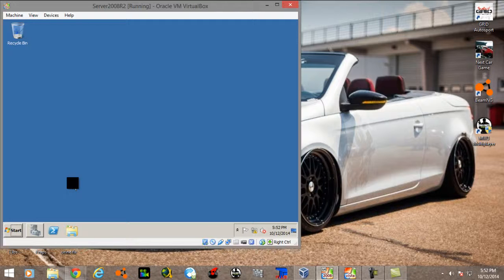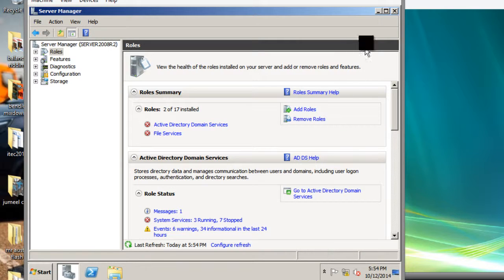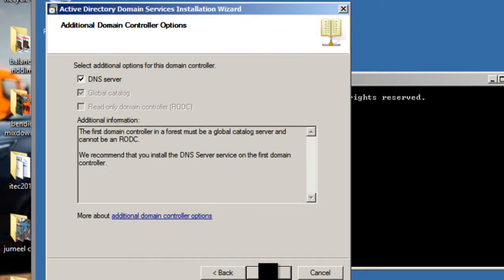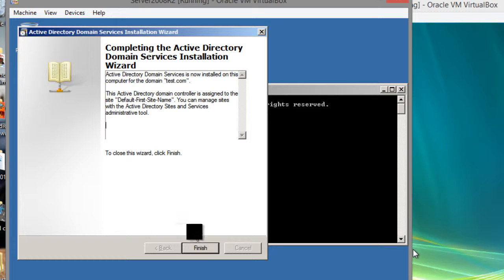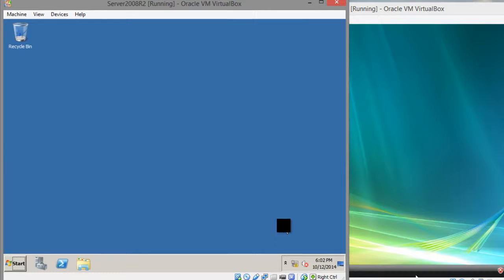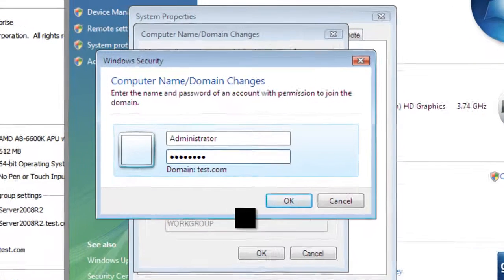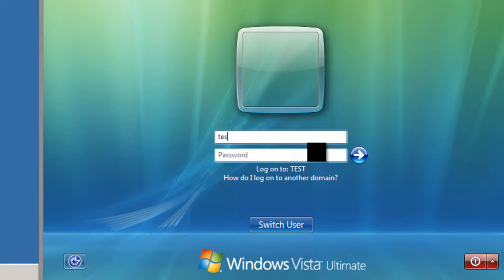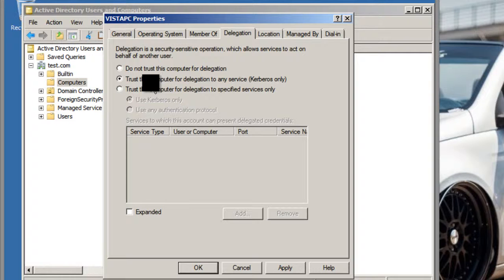Assignment 3: Creating Active Directory Windows Server 2008r2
Assignment 3: Midterm - Active directories, Roaming Profile, Home folder, Multiple Joins.